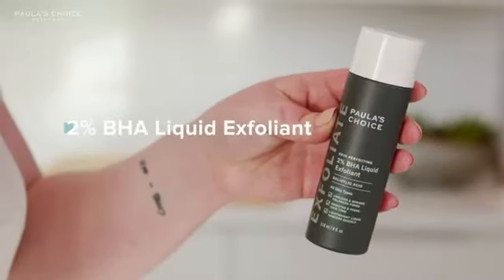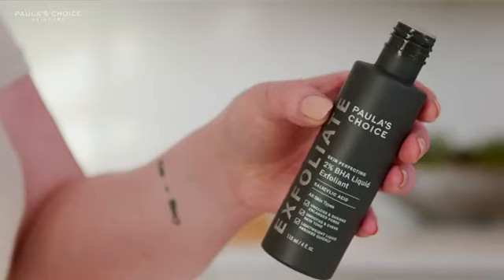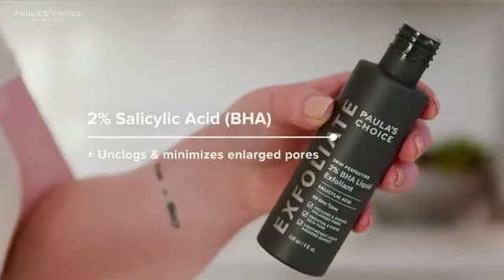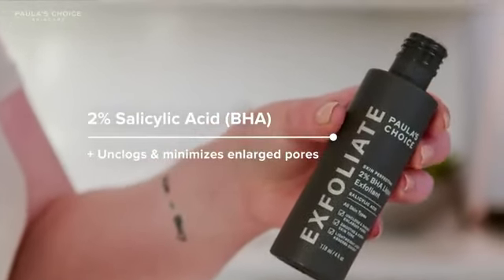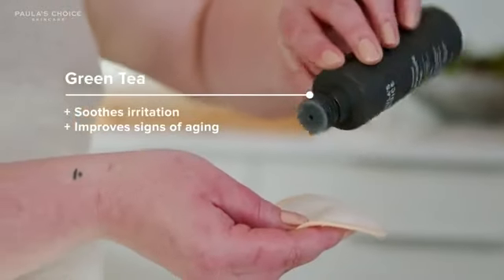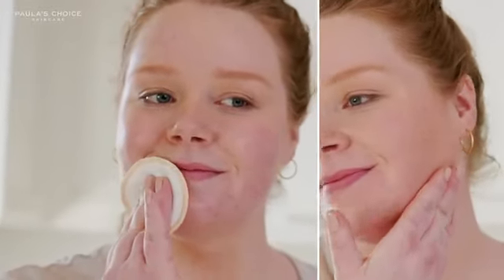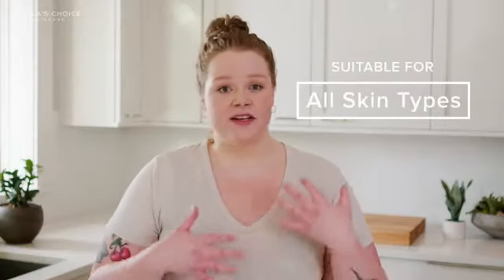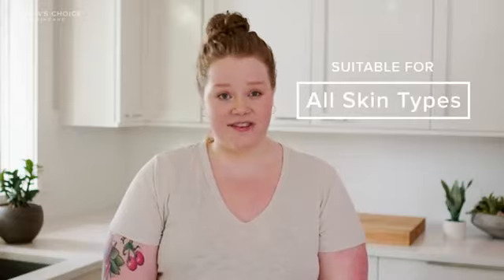Amazon com Paulas Choice SKIN PERFECTING 2% BHA Liquid Salicylic Acid Exfoliant Facial Exfoliant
GENTLE NON-ABRASIVE LEAVE-ON EXFOLIATOR: with 2% BHA (Beta hydroxy acid) to unclog & diminish enlarged pores, exfoliate dead skin cells, smooth wrinkles & brighten & even out skin tone. Combats redness, wrinkles, aging, enlarged pores, & blackheads. PACKAGING MAY VARY.
Dramatically improves skin's texture for radiant youthful even-toned skin. Beta hydroxy acid (BHA also known as salicylic acid) mimics the natural exfoliation process of younger skin by helping it shed extra layers while unclogging and clearing pores.
HYDRATE, BRIGHTEN & SMOOTH FINE LINES: Our unique, non-abrasive, leave-on exfoliant is gentle enough for daily use on all skin types. Exfoliates dead skin cells while clearing pores for a more even tone, plus it visibly reduces fine lines & wrinkles.
Paula's Choice facial exfoliants are gentler on delicate skin of the face & neck than an abrasive face scrub, which can cause micro-tears. A BHA leave-on exfoliator delivers hydration & can exfoliate directly inside the pore & improve how the pore works.
Look to Paula's Choice for highly effective skin care solutions for the face & body. Our full line of facial cleansers, exfoliators, toners, moisturizers, serums, eye creams, facial masks, sunscreens, body washes & more are made to care for every kind of skin.;buy.